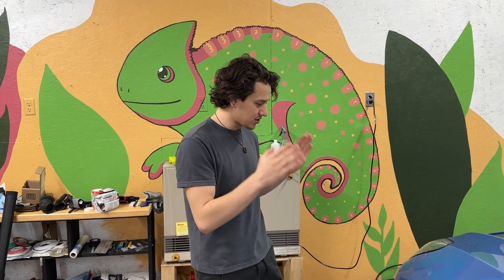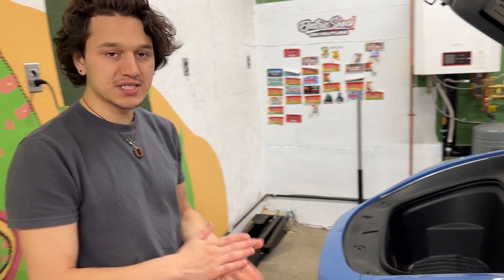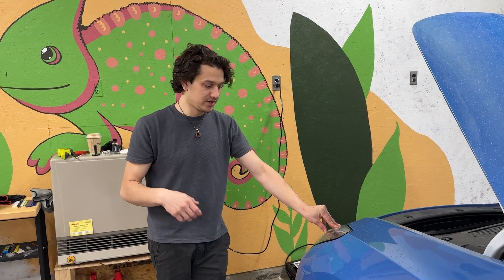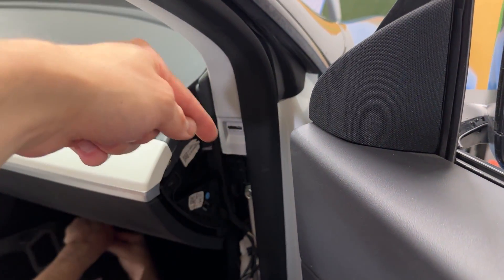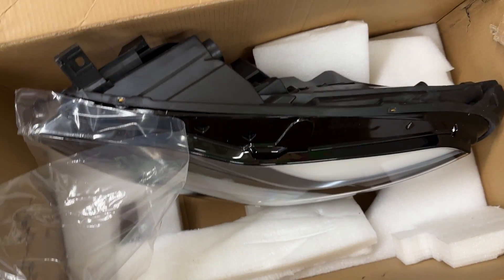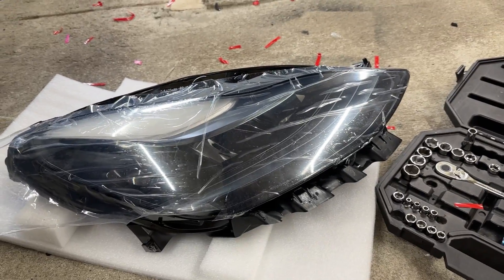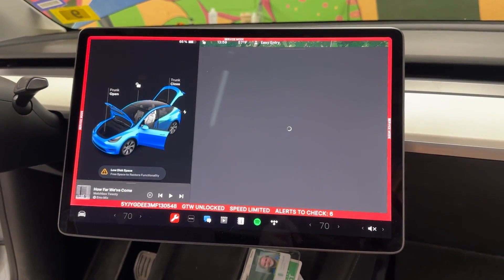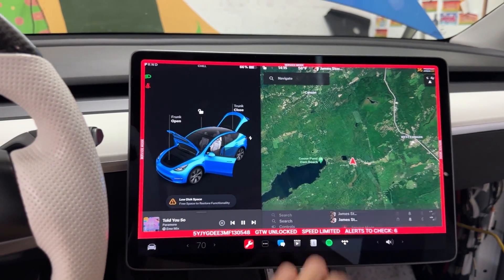How To Retrofit Matrix Headlights on Model 3 & Model Y!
Today I want to show you guys how to upgrade to the Matrix headlights in your Model Y or Model 3!

How to remove footwell panels & MORE, go to page 20

Here is the config change person I used

►► SETUP GEAR

Reid/Shock
Lebanon NH
03766